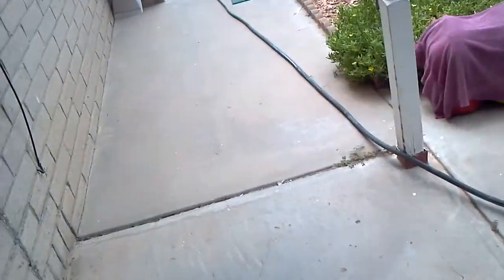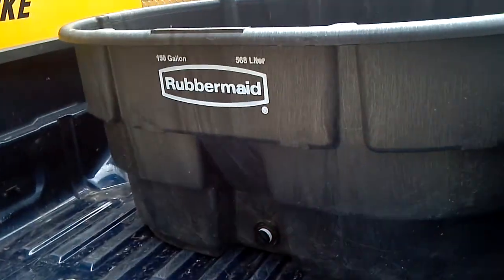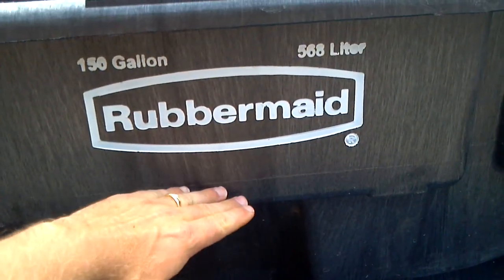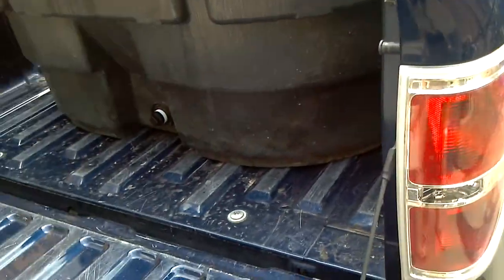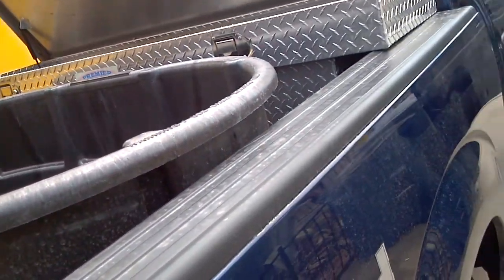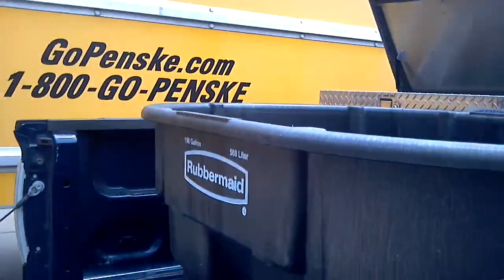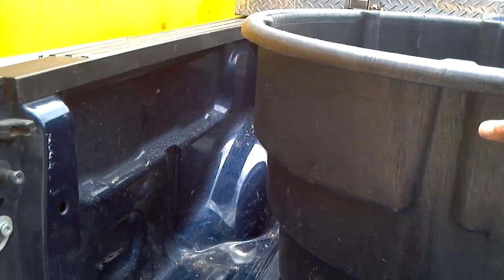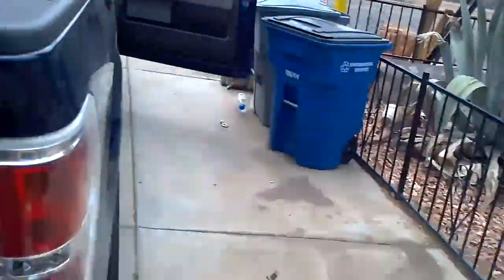Moving reef p.2